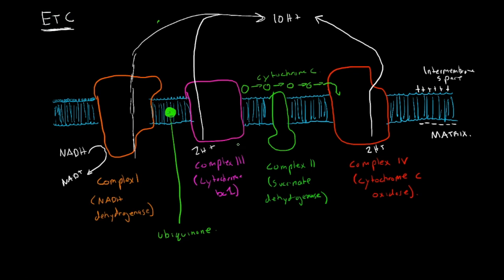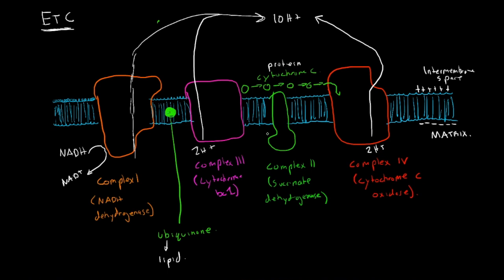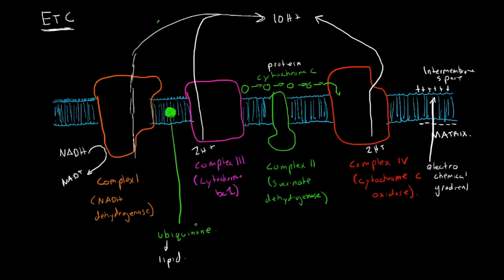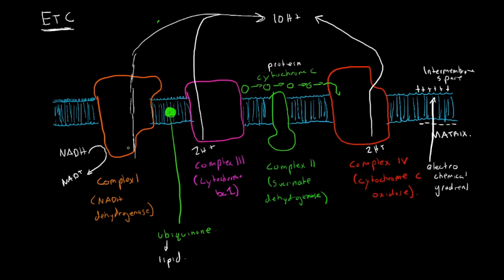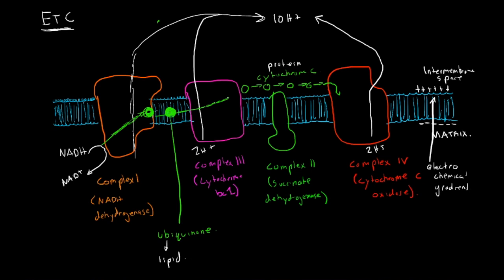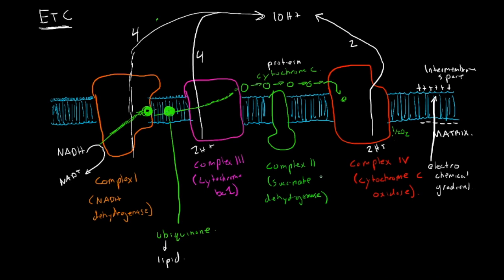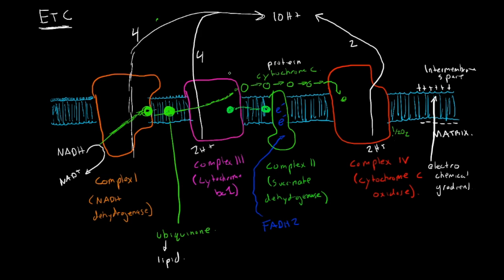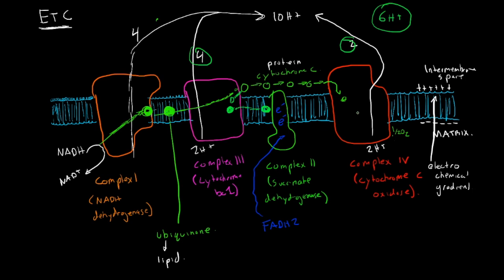Cellular Respiration - Electron Transport Chain